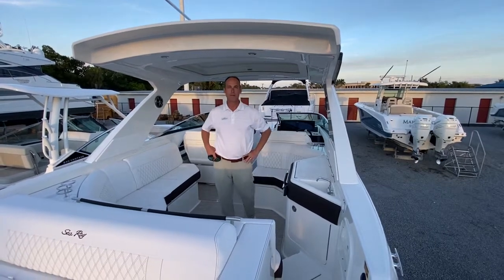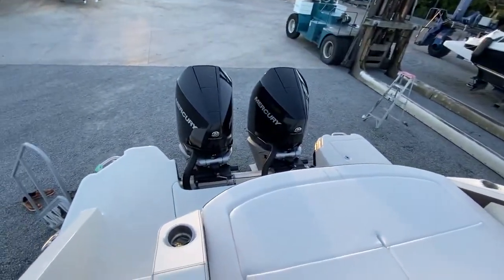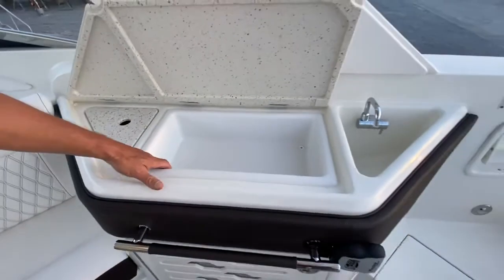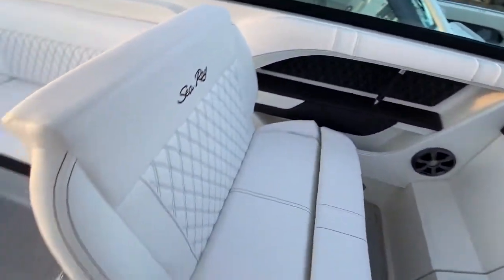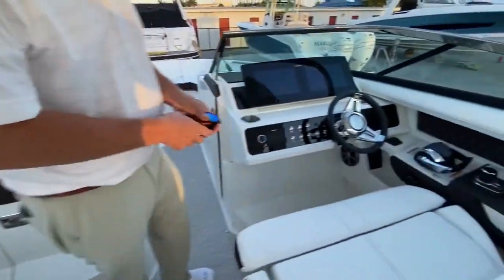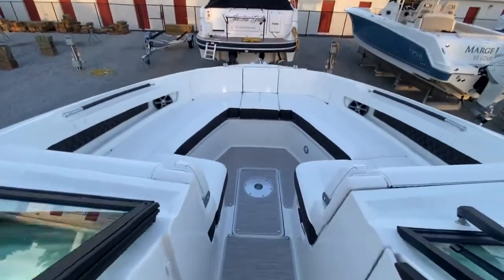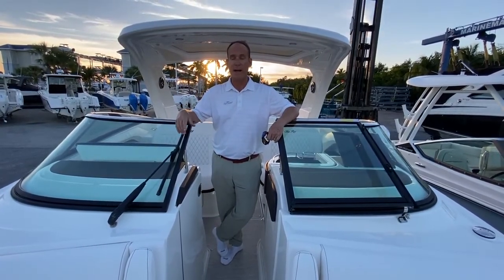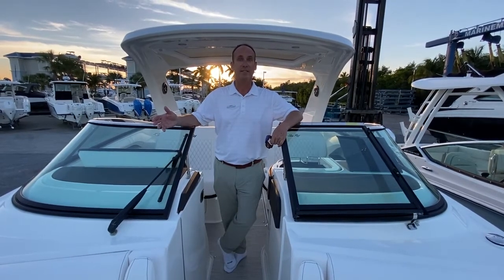2021 Sea Ray 310 SLX Outboard Boat | SYMC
Trên SLX 310 Outboard, bất kỳ ngày nào cũng là một cơ hội mới cho một cuộc phiêu lưu khó quên. Bạn sẽ muốn ở ngoài cả ngày, bạn cũng sẽ muốn mời tất cả bạn bè của mình đi cùng. Đi kèm là một loạt các tính năng thông minh kết hợp trong một kiểu dáng đẹp, vượt quá mọi mong đợi.

Cause we know yachts - Đơn giản vì chúng tôi hiểu về du thuyền
Saigon Yacht and Marina JSC (SYMC) | Dream – Explore – Memories Built
Add : 180c Hai Bà Trưng, Phường Đa Kao, Quận 1, TP.HCM